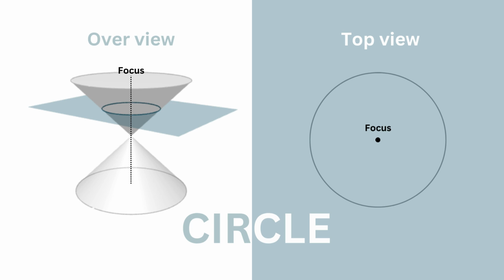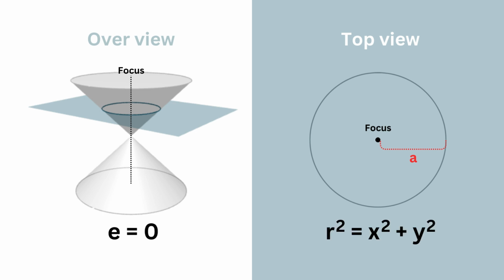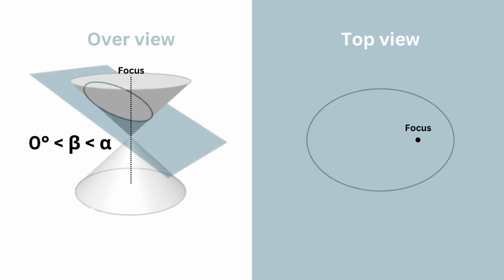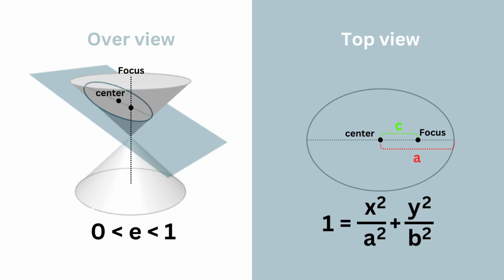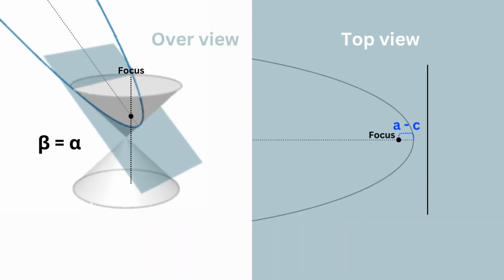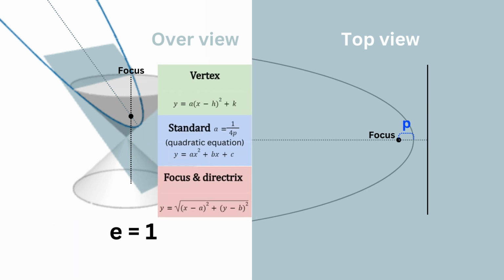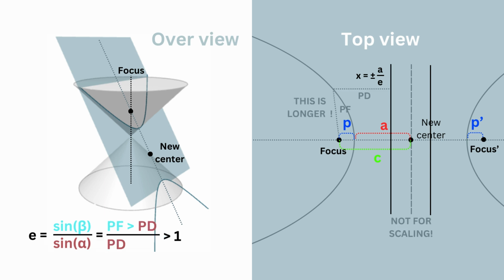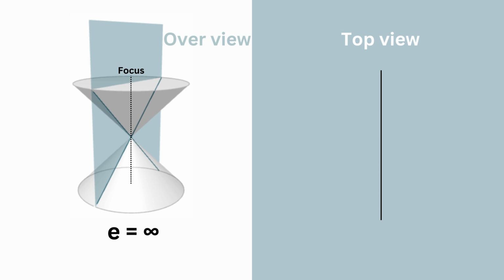Donald Trump Reviews Conic Sections 101: The Basics Unveiled